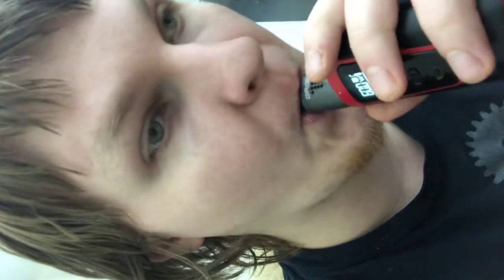Vape Wild Wrecking Ball e-liquid: two thumbs, sweet sweet smoothy